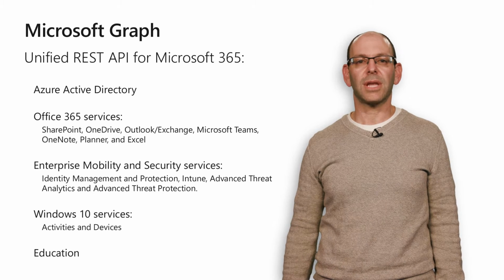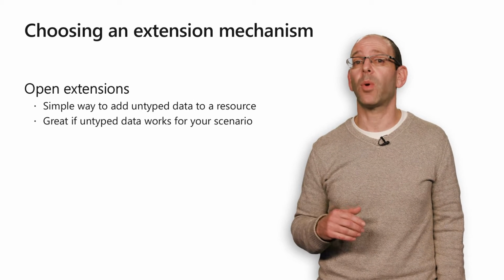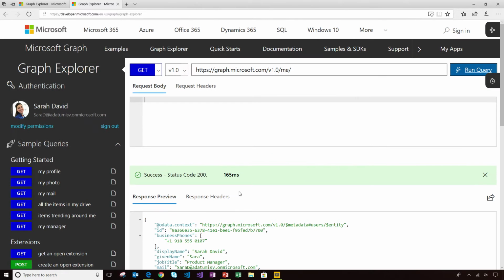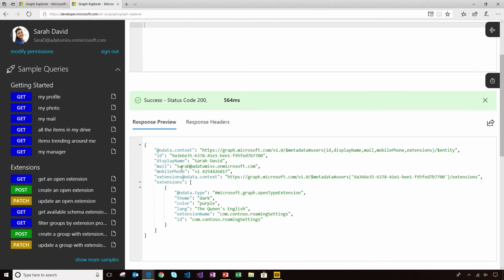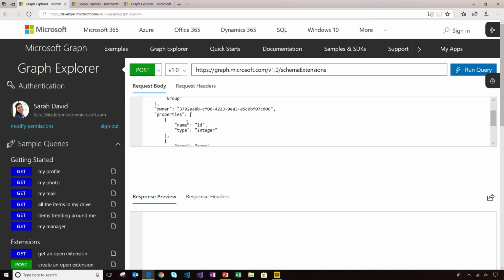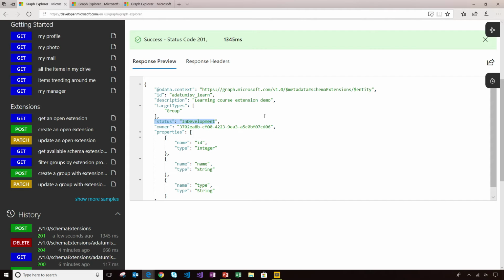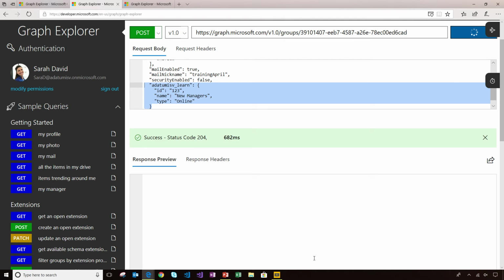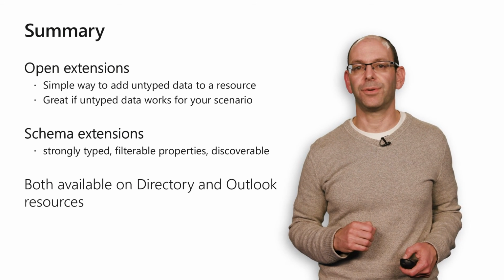Microsoft Graph extensibility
Learn how to add your own custom data into Microsoft Graph.